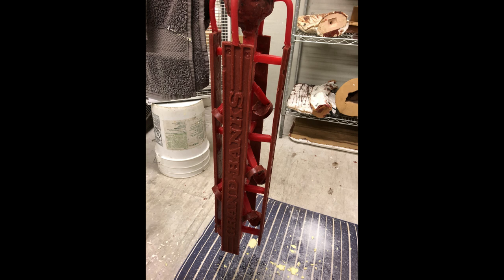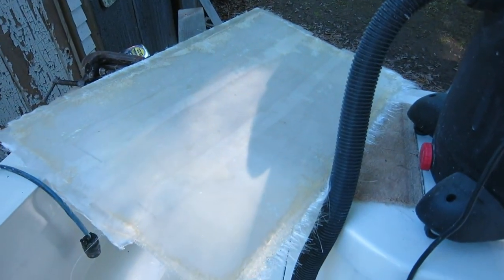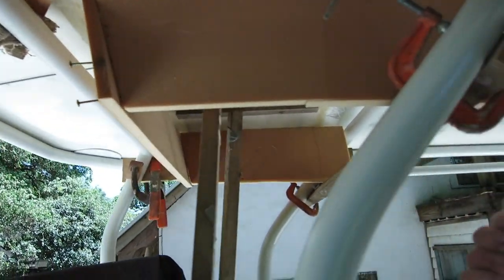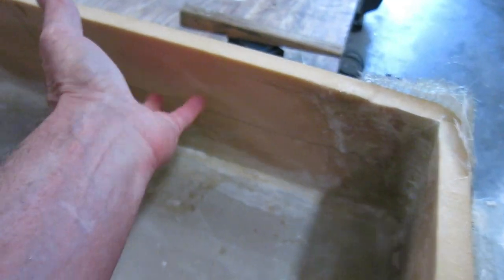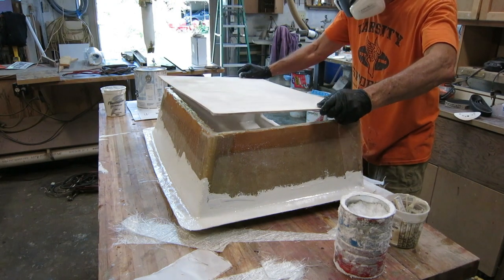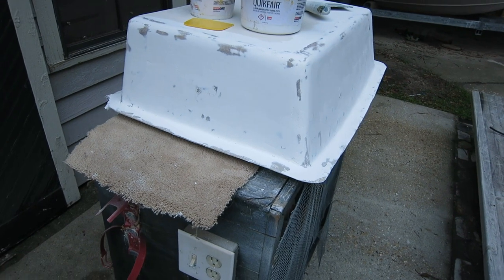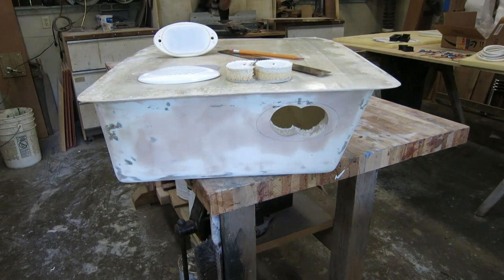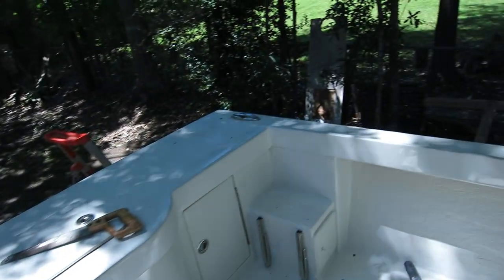DIY T -Top Box #41 Of The Center Console Project Boat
I little bit of a different approach to building a fiberglass T-Top storage box but so far so good.